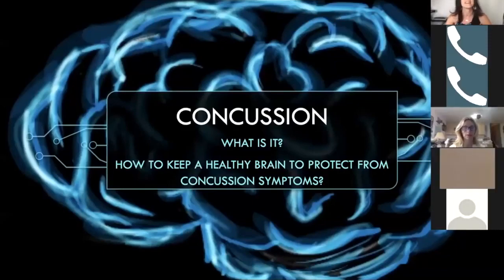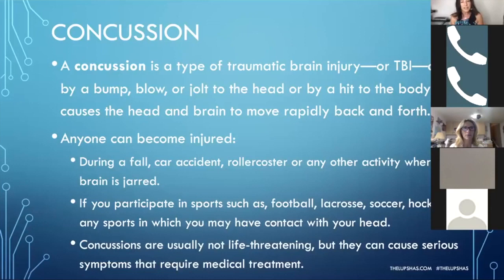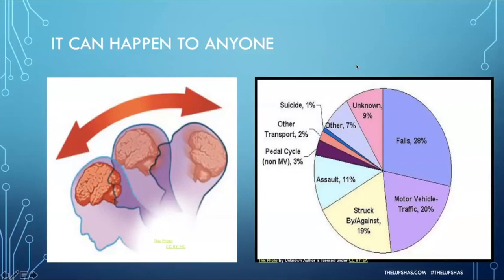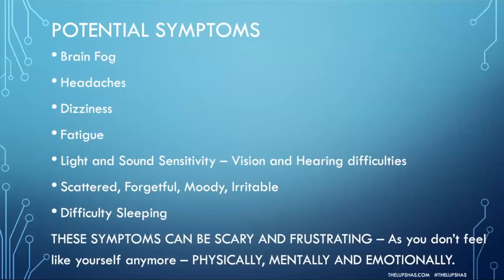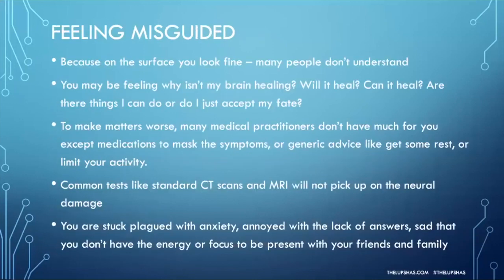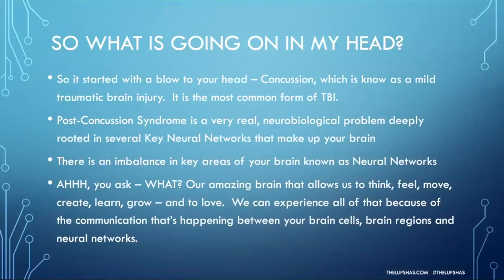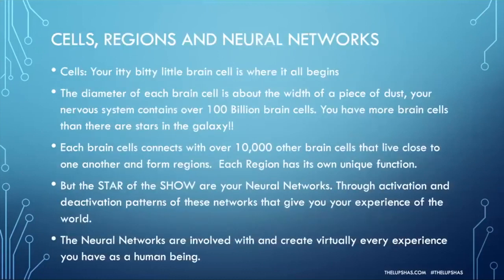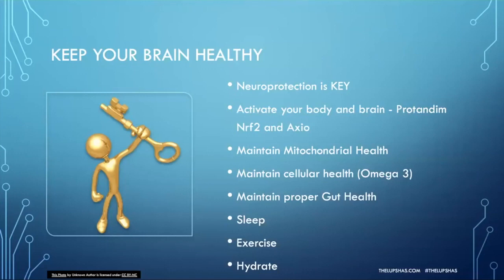TBI, concussion & prevention